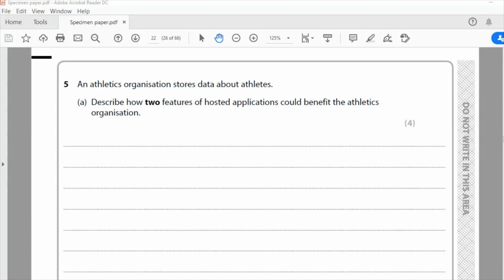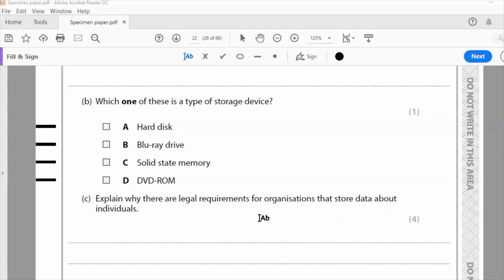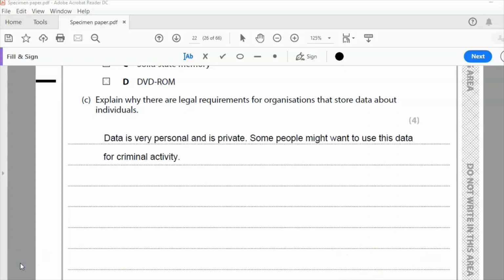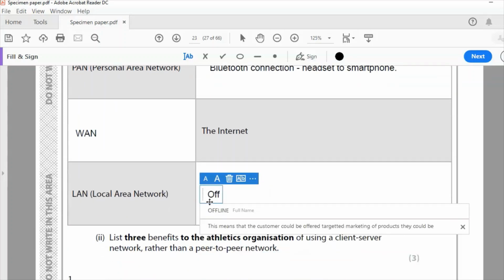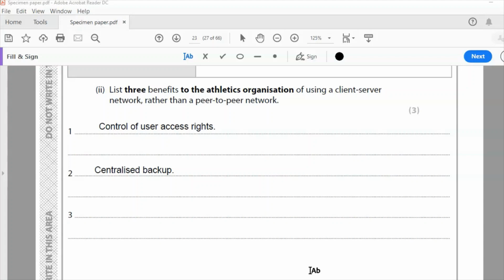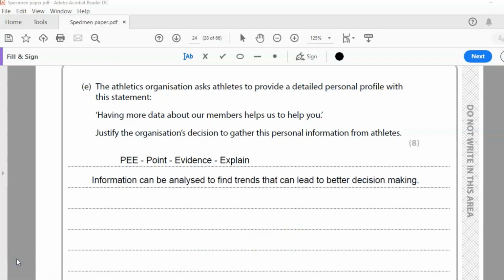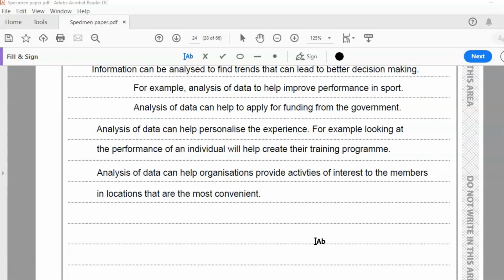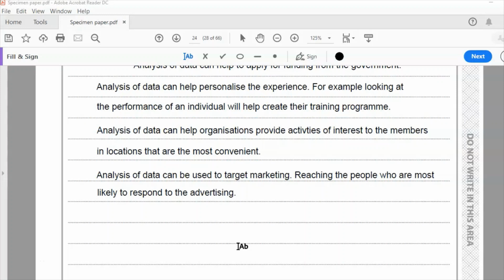Edexcel iGCSE ICT, Paper 1, Question 5, Sample Paper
In this video I go through one of Edexcel's sample papers, question 5 which is the last question of the paper.